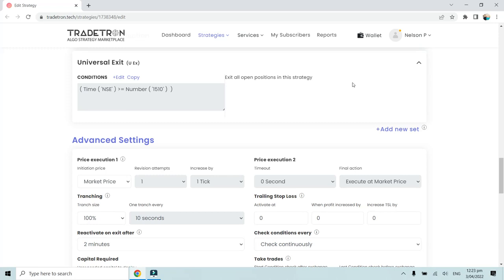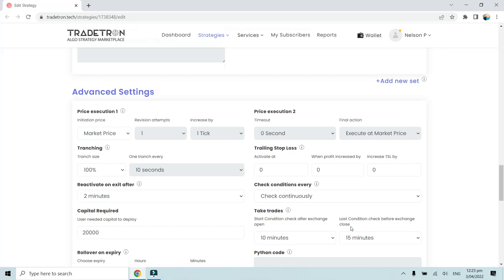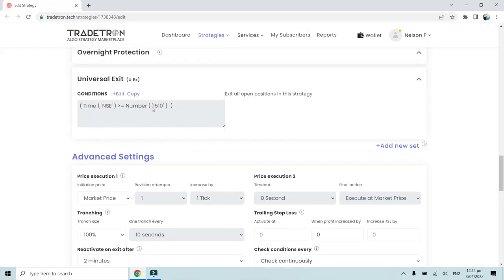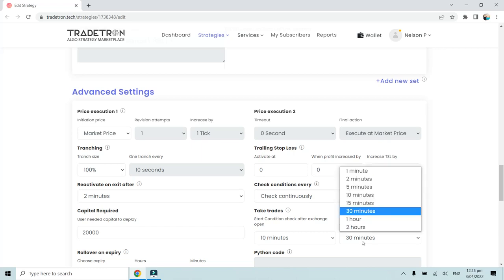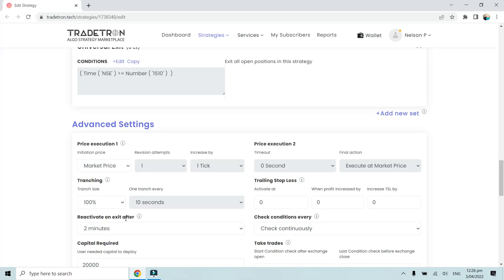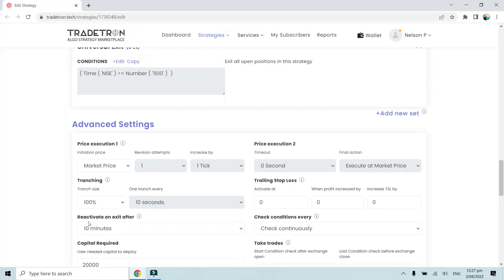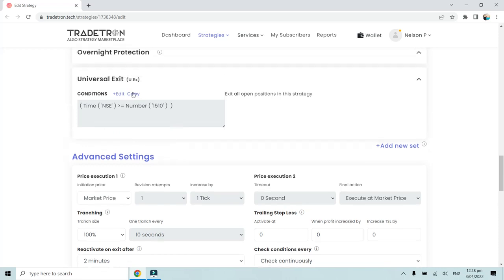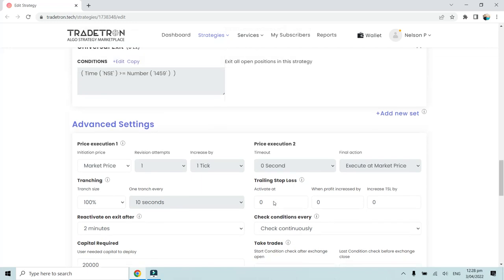Universal Exit Time, Reactivate Time & Last Condition Check Time: Key Relationships on Tradetron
Master the critical relationship between Universal Exit Time, Reactivate Time, and Last Condition Check Time on Tradetron to optimize your automated trading strategies. These essential parameters play a pivotal role in controlling trade lifecycles, ensuring precise execution, and maximizing efficiency.

In this video, we explore:
🔹 Universal Exit Time: Its role in defining the closing time for all active trades.
🔹 Reactivate Time: How to restart your strategy after exit for seamless automation.
🔹 Last Condition Check Time: Ensuring timely checks for trade triggers and updates.
🔹 The relationship and coordination between these parameters for smooth strategy performance.

At The Gateway of Investment, we simplify complex trading concepts to help you on your journey toward financial well-being.

Take the first step today!